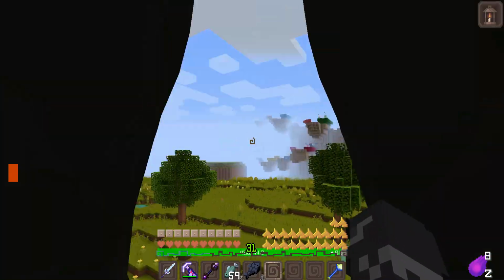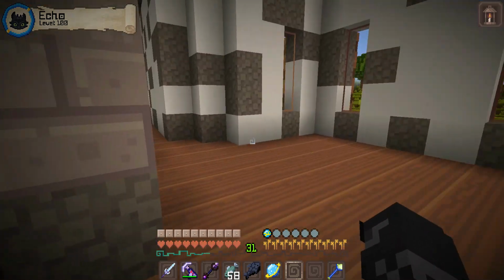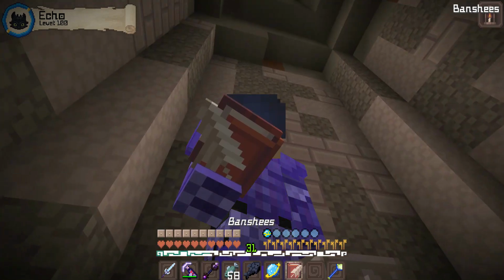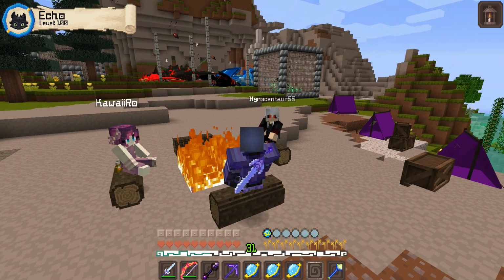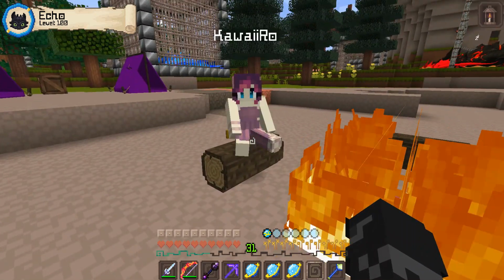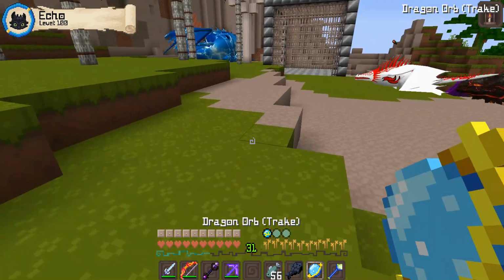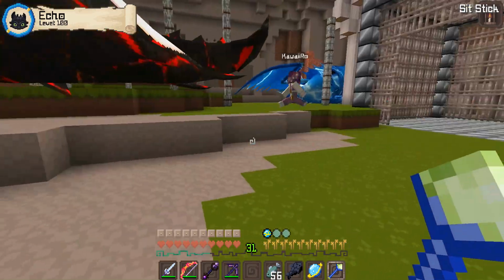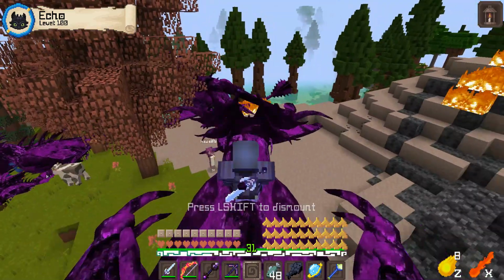Saving dragons and a new ally | Minecraft Dragons episode 16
saving more of hyro's dragons and getting our most powerful dragons yet